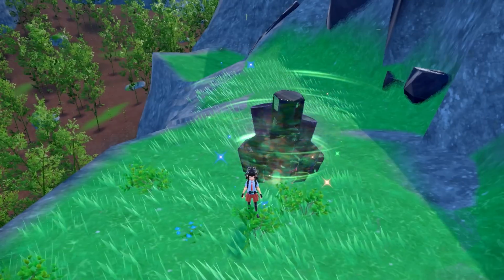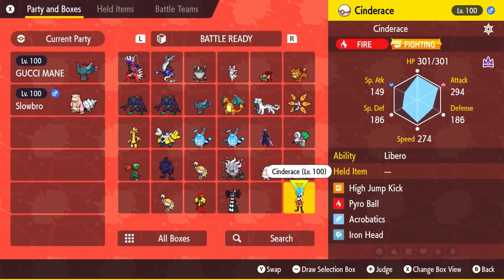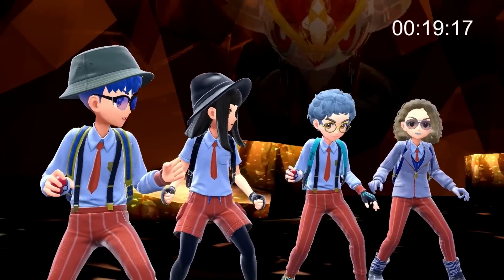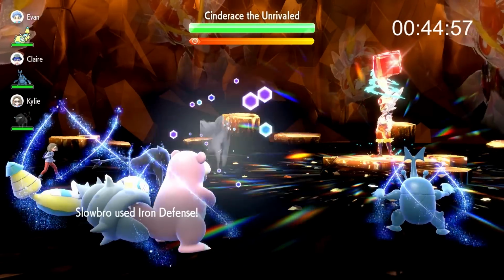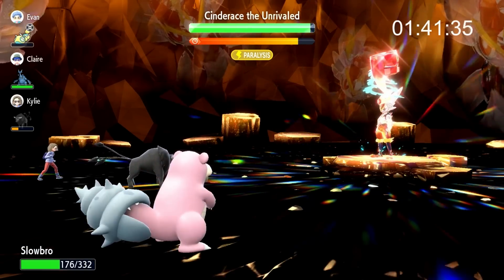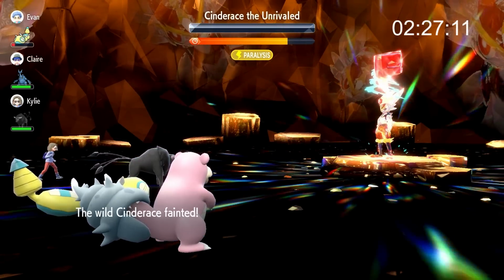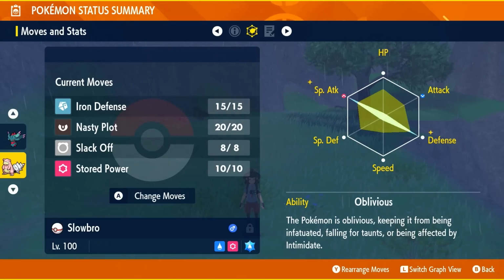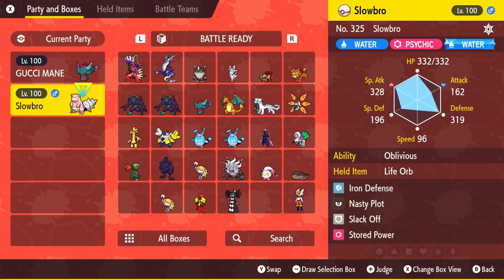How to Solo 7-Star Cinderace raid in less than 3 minutes